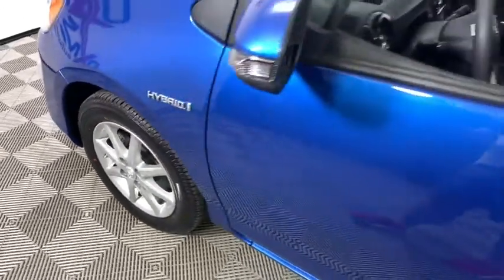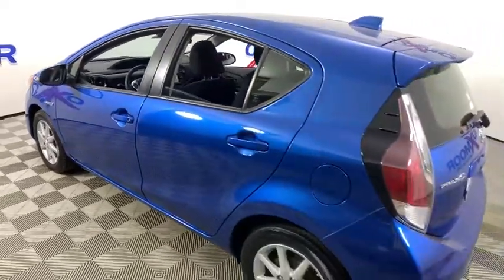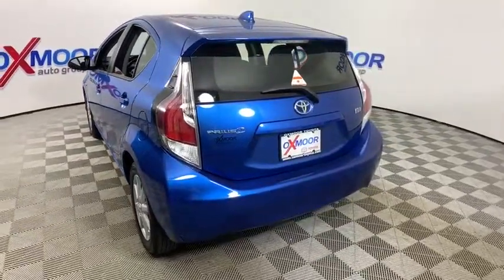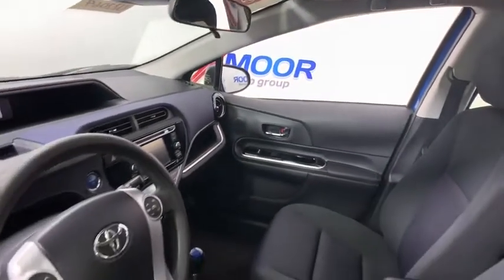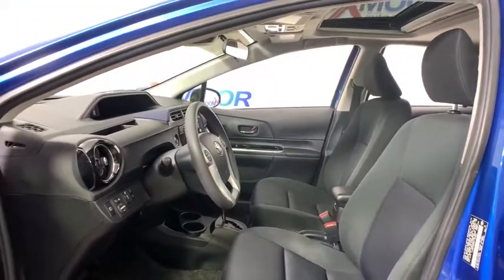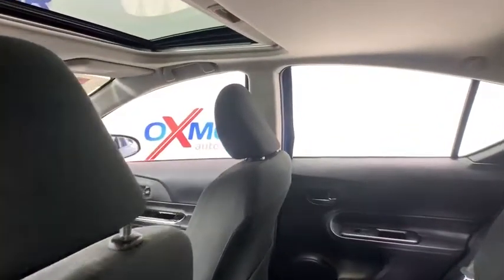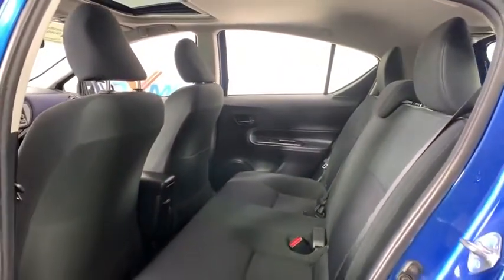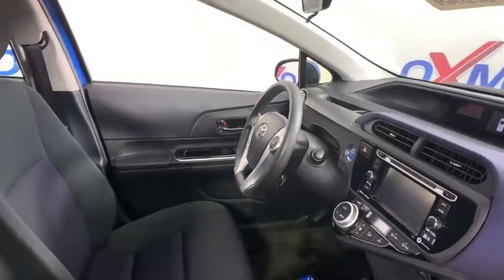2016 Toyota Prius c at Oxmoor Toyota | Louisville & Lexington, KY U22064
Blue Streak Metallic Used 2016 Toyota Prius c available at Oxmoor Toyota in Louisville, Kentucky. Servicing the Lexington, Elizabethtown, KY New Albany, IN Jeffersonville, IN area.
2016 Toyota Prius c Three - Stock#: U22064 - VIN#: JTDKDTB3XG1130832

Oxmoor Toyota
8003 Shelbyville Rd

** TOYOTA FACTORY CERTIFIED **, ** HYBRID **, ** EST 53 MPG CITY and 46 MPG HWY **, ** SUNROOF / MOONROOF **, ** BLUETOOTH **, ** 160 POINT FACTORY CERTIFIED INSPECTION **, ** NEW AIR FILTER, CABIN AIR FILTER and WIPER BLADES **, ** WELL MAINTAINED **, ** 15 ALLOY WHEELS **, ** ONLY ONE OWNER **, ** OFF LEASE **, ** CLEAN CARFAX HISTORY REPORT **. CARFAX One-Owner. Certified. Toyota Certified Used Vehicles Details:brbr  * Roadside Assistancebr  * Powertrain Limited Warranty: 84 Month/100,000 Mile (whichever comes first) from TCUV purchase datebr  * 160 Point Inspectionbr  * Transferable Warrantybr  * Vehicle Historybr  * Warranty Deductible: $50br  * Limited Comprehensive Warranty: 12 Month/12,000 Mile (whichever comes first) from certified purchase date. Roadside Assistance for 1 Yearbrbrbr** 7 YEAR OR 100,000 MILE POWERTRAIN WARRNATY & 12 MONTH OR 12,000 MILE COMPREHENSIVE WARRANTY ** Reviews:br  * Stellar fuel efficiency; more affordable than most other hybrids; surprisingly roomy interior considering its small exterior dimensions; nimble and easy to park in tight spaces. Source: Edmunds